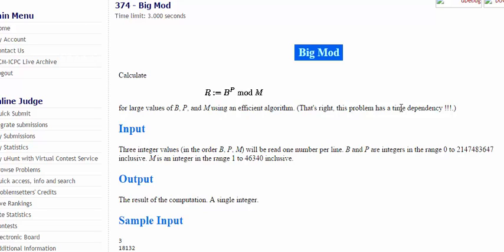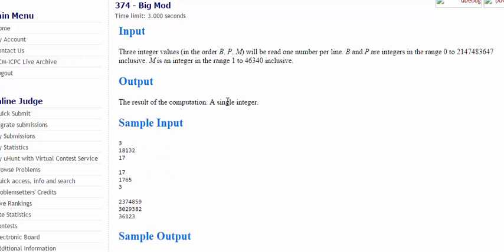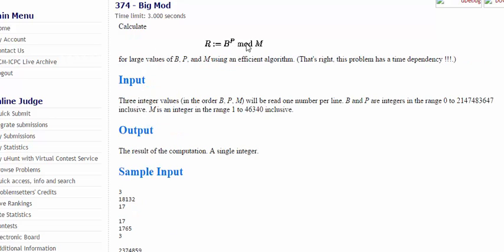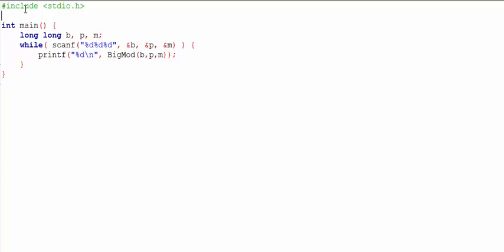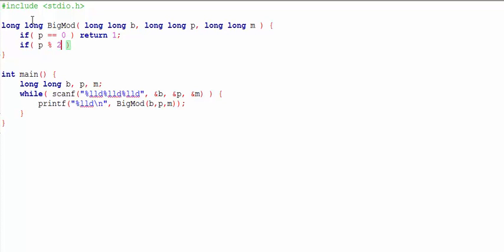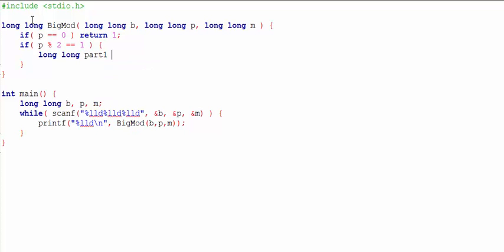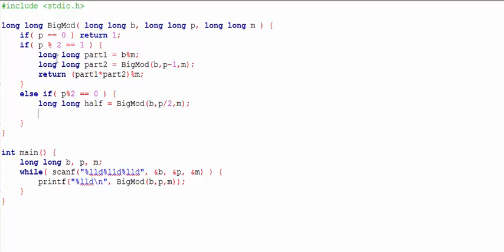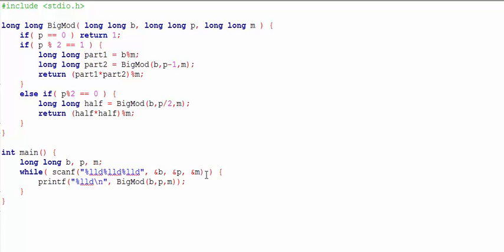UVA 374 BigMod - Problem solve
Problem url -